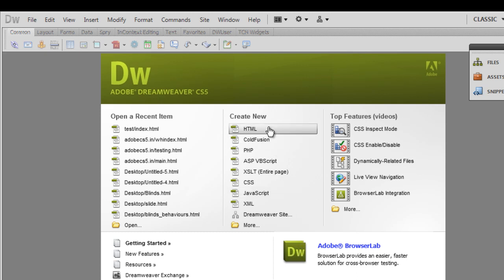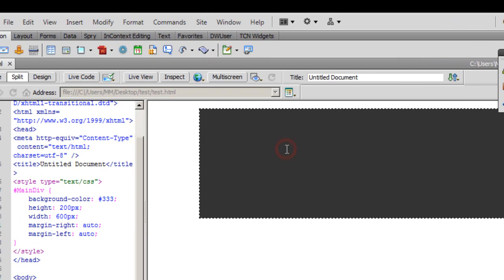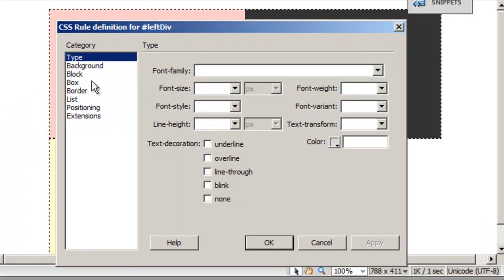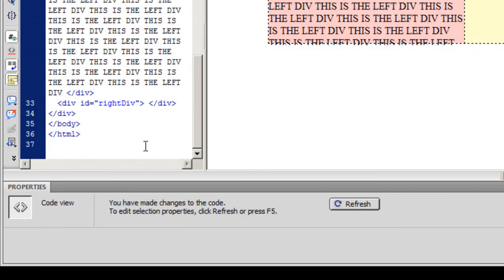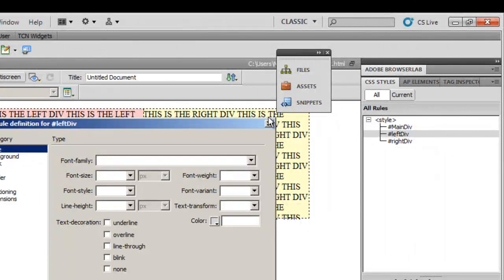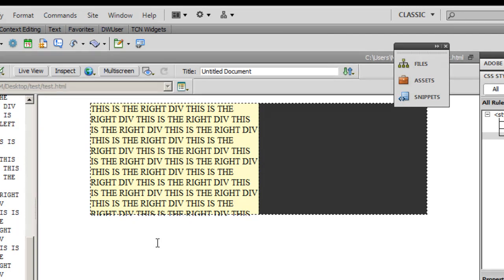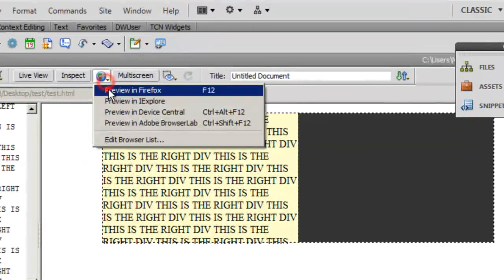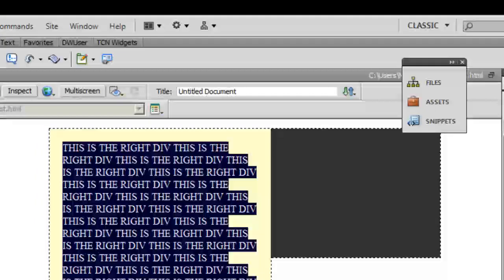Creating and Styling Div Tags with Css Rules : Dreamweaver Tutorial ( Detailed Explanation)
The Div Tag for Page Divisions
Dividing the Page with the DIV Tag

The DIV tag is used to establish separate divisions or areas of your page. It is one of the most powerful elements in xhtml, as it is essential for positioning the design of your page using CSS.

The id Attribute

The id attribute can be used with any tag element, but to identify and define an area of your page, the DIV tag can be used.
Facts about id's:

    The value for the id attribute must be used only once on your page. It is a unique identifier.
    Keep in mind that the id value is case-sensitive. "Top" is different from "TOP" and also different from "top" -- it is easiest to use all lower case letters.
    Do not use spaces or any special characters as the id value. You may use letters, digits (1 thru 9), dashes (-), and underscores (_) but you must start the id value with a letter.
Mohit Manuja
GLOBAL ONLINE TRAINER FOR ADOBE PRODUCTS : FLASH AND DREAMWEAVER CS5 / CS5.5